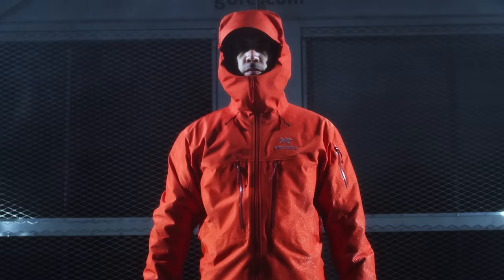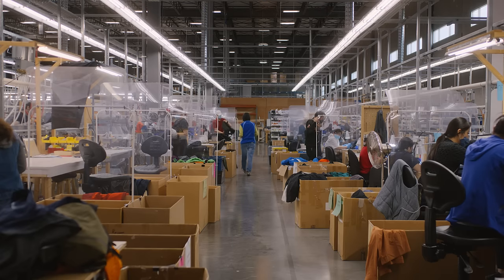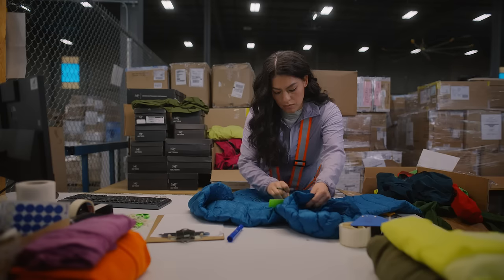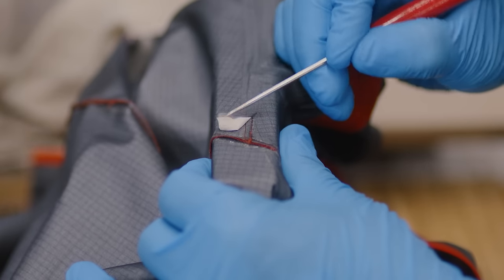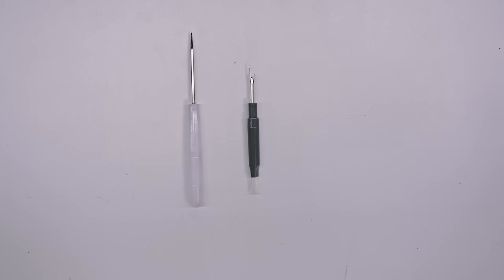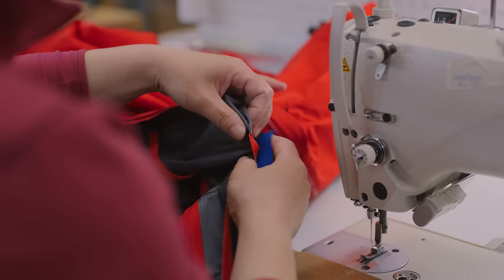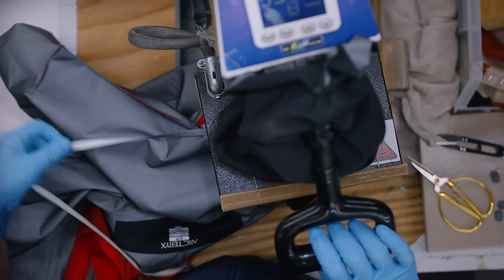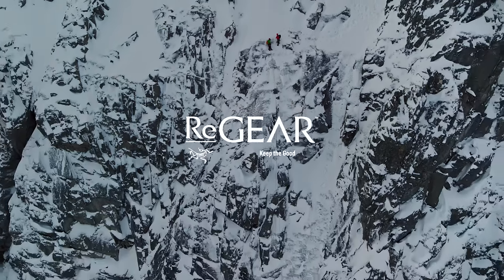Arc'teryx | ReGEAR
ReGEAR is a one-stop shop for refurbishing and reselling. We take back used gear, meticulously recondition and repair using all Arc’teryx excess raw material, and release it back into the market at a reduced cost.